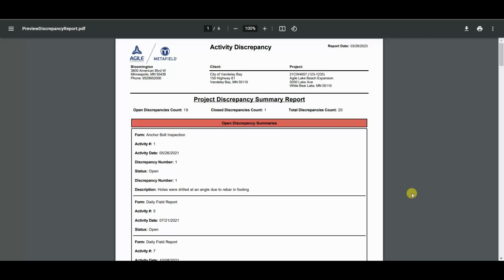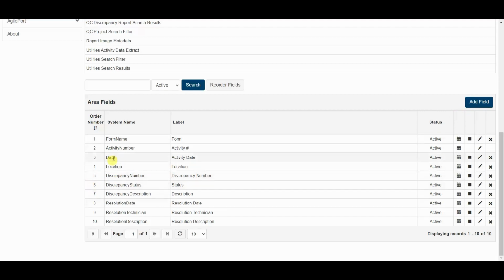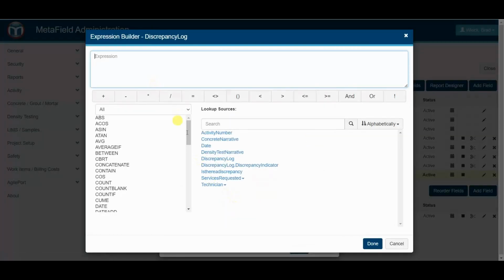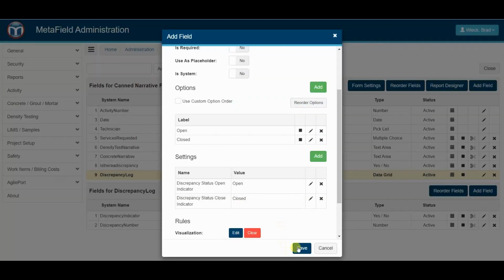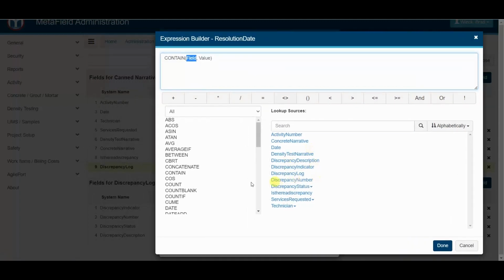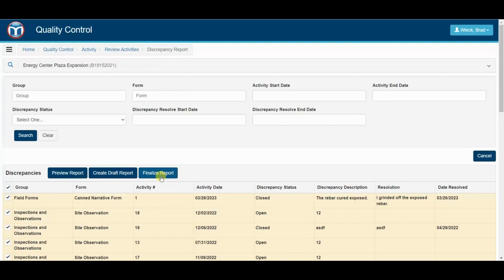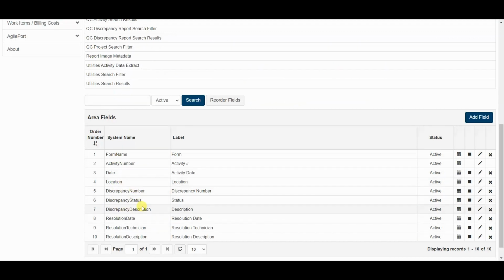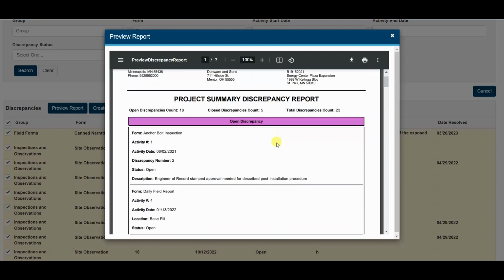Generate Discrepancy Reports | Brad's Favorite MetaField Features | Features in our CMT Software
MetaField can generate a project report of all discrepancies, or non-compliance items. This deliverable summarizes all open and closed items throughout the project across all activity, allowing you to seamlessly provide transparency and progress to clients. A truly helpful tool to proactively address project issues and keep things on track.

This video is part of our Brad's Favorite MetaField Features series. Where Brad, our Solutions Engineer, who has almost 15 years of experience with MetaField, walks you through cool functionality that is often unknown or overlook in our platform.

Whether you are an existing customer looking to maximize your investment, or someone who has yet to benefit from this best-in-class construction material testing software for your field and lab data collection and workflow needs, discover these MetaField gems.

MetaField Version 2023.4